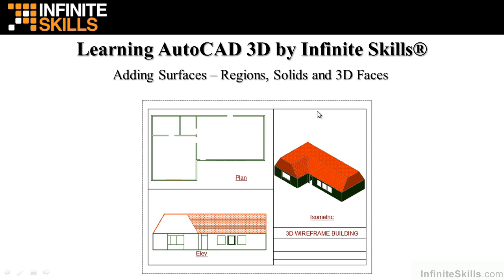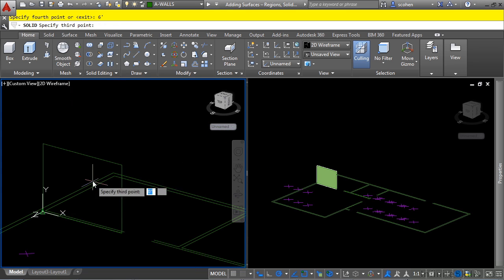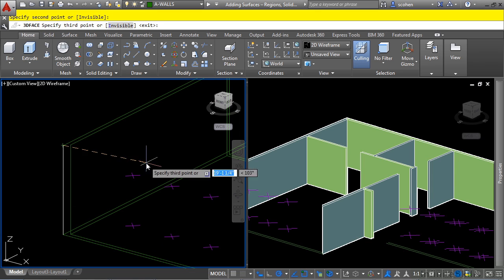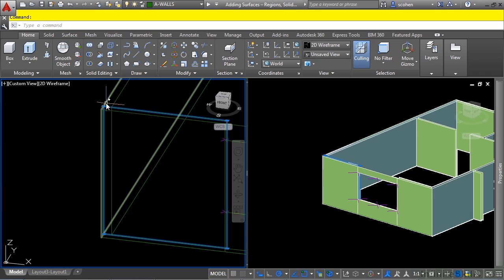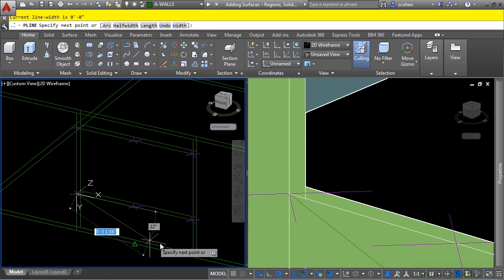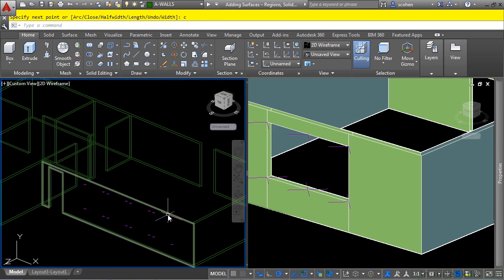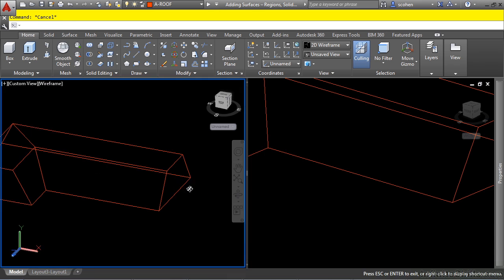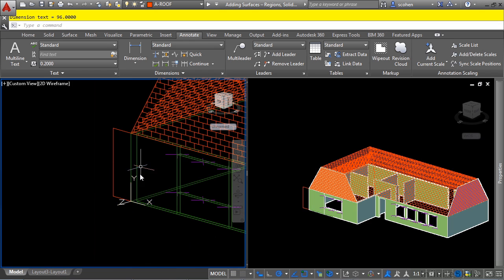Adding Surfaces Regions, Solids And 3D Faces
hjjhgjhgjghhgj